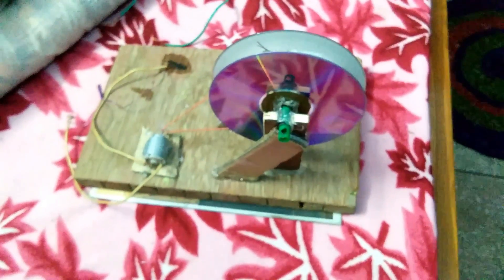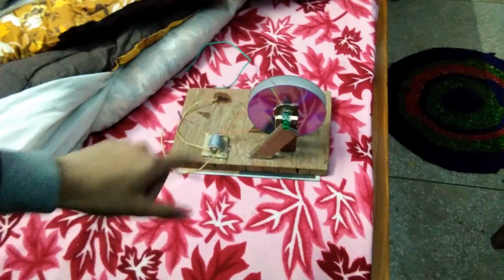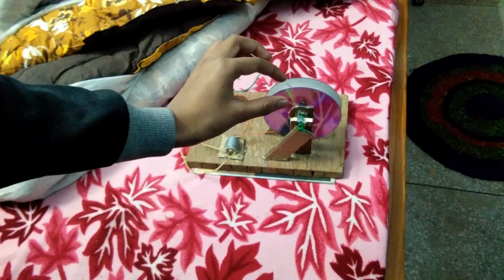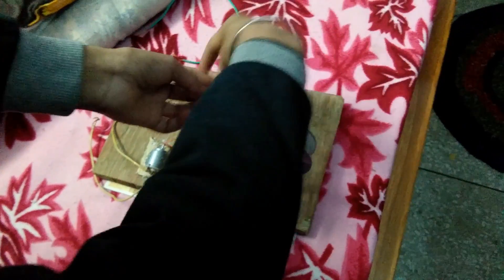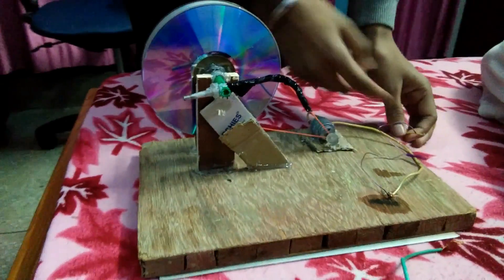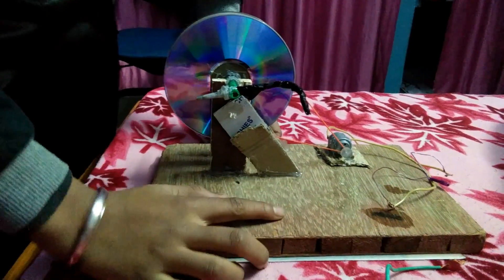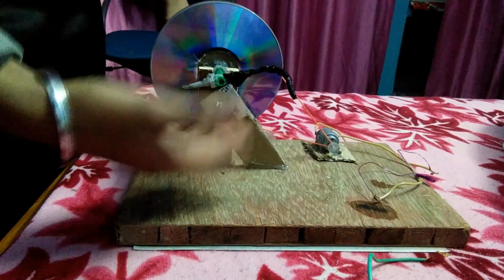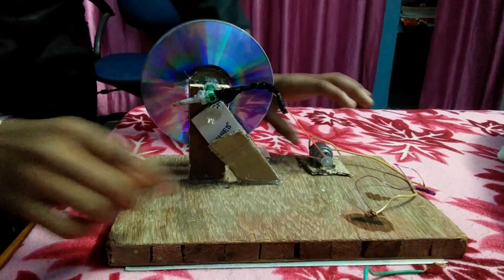Showing You My GENERATOR !!!